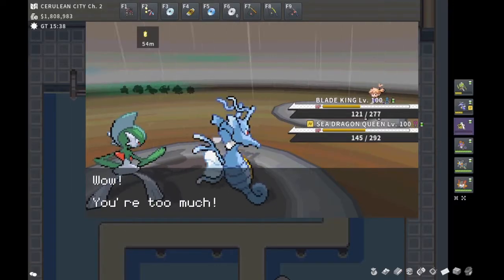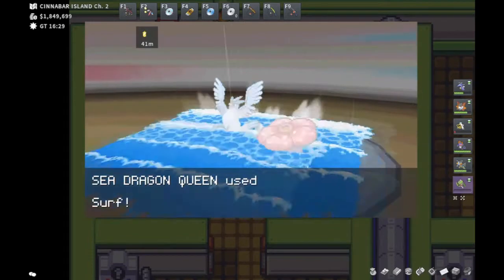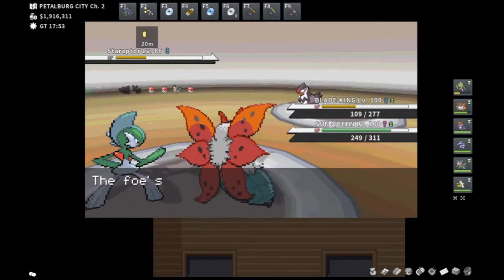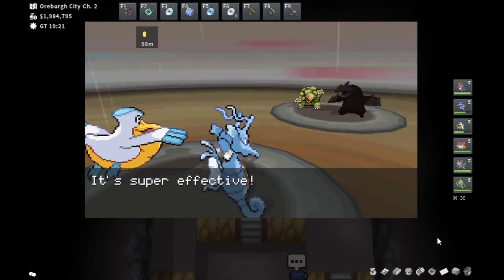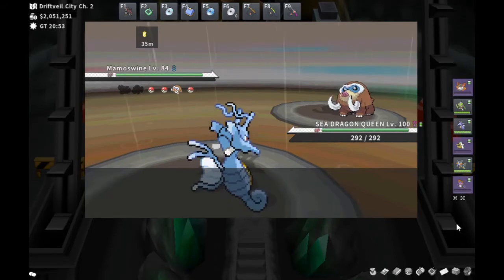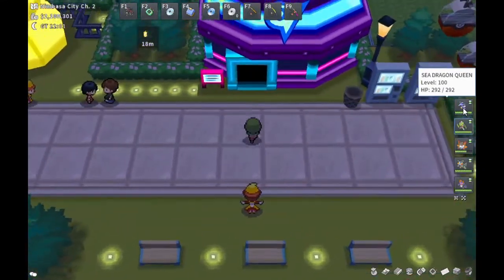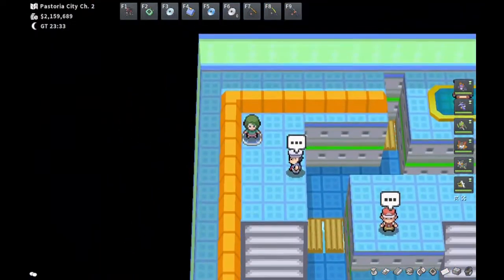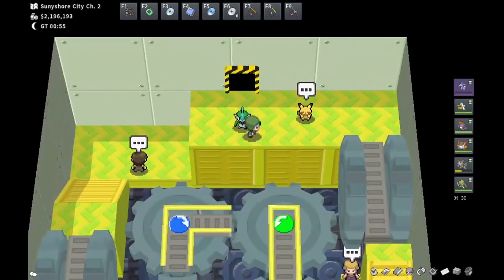PokeMMO - How to beat ALMOST ALL the gyms with 2 AMULET COINS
Hi this is how I am fast as fuk boi. And ez cash money

Ending Song: Pokémon Ruby & Sapphire Music Medley

Beginning Song: Snail's House - Snailchan Adventure (Official MV)

I mostly play Pokemon for now and want to do drum covers in the future. I plan to save up and buy a new PC and buy and electric drum set to play everyday. Drum is my passion!